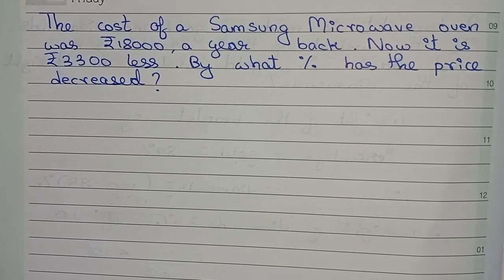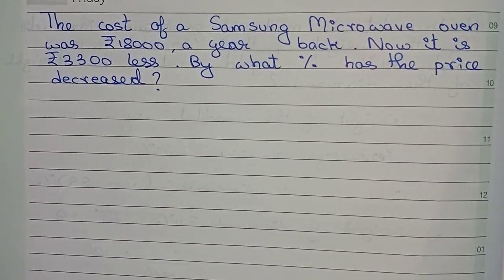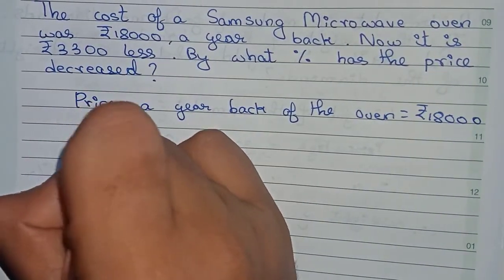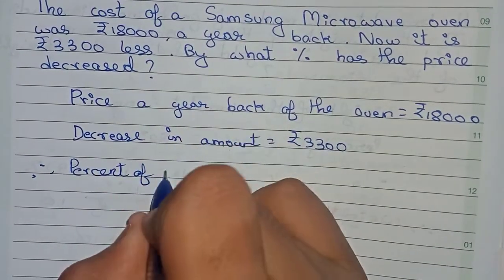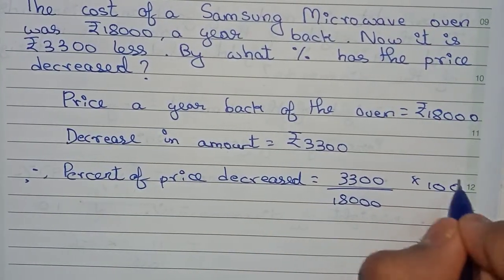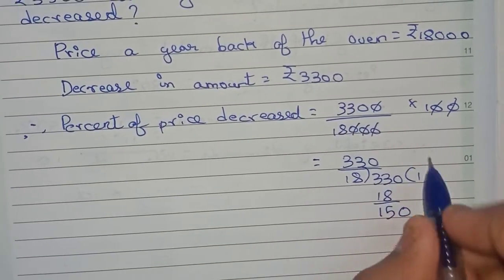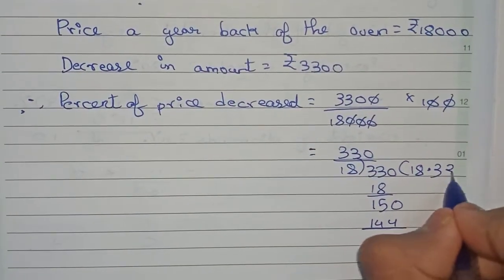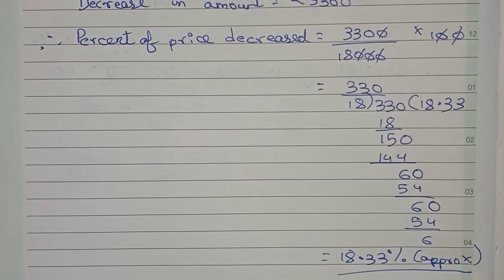The cost of a Samsung Microwave oven was ₹18000, a year back. Now it is ₹3300 less. By what % has…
The cost of a Samsung Microwave oven was ₹180000, a year back. Now it is ₹3300 less. By what % has the price decreased?